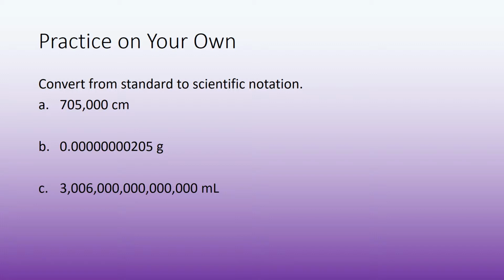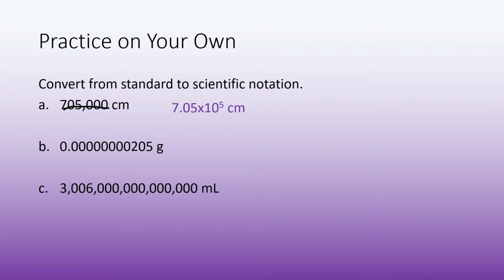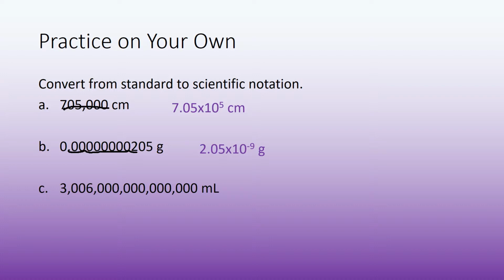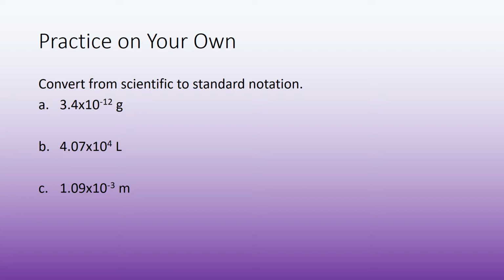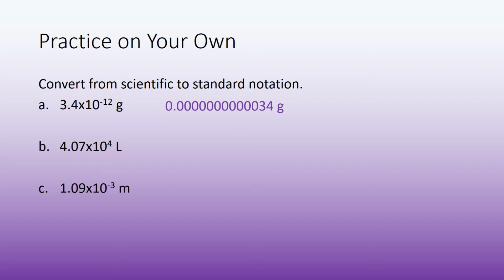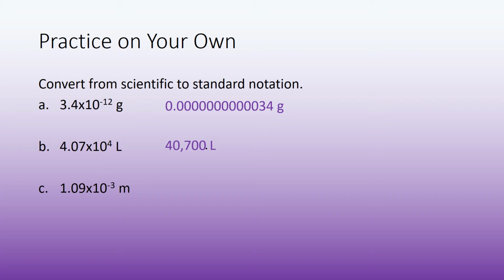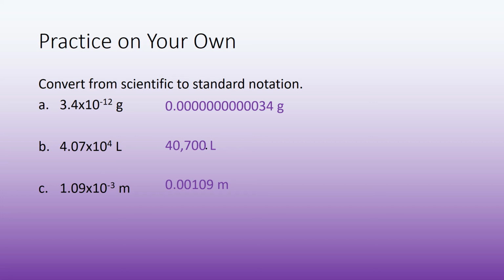Scientific Notation Part 2